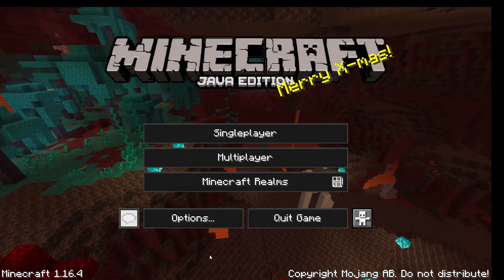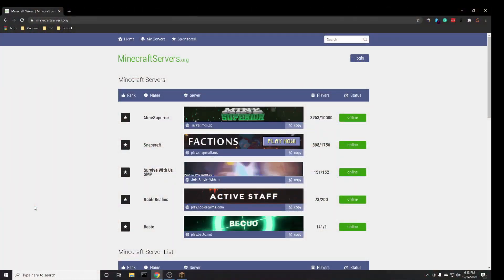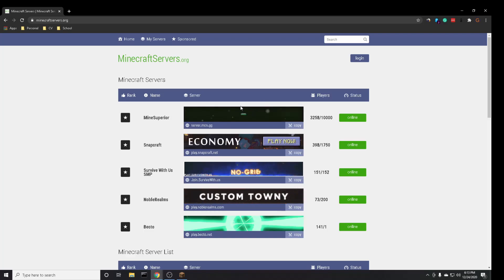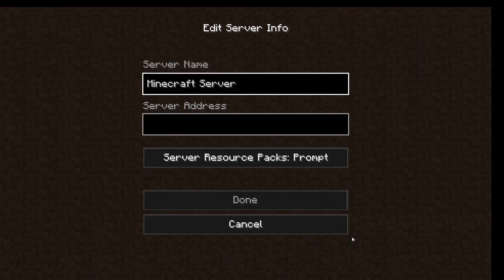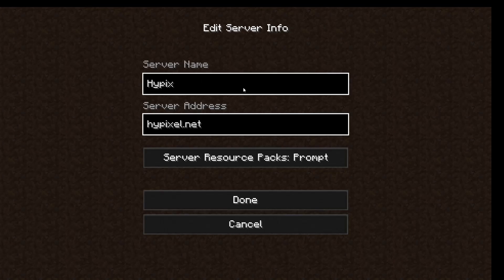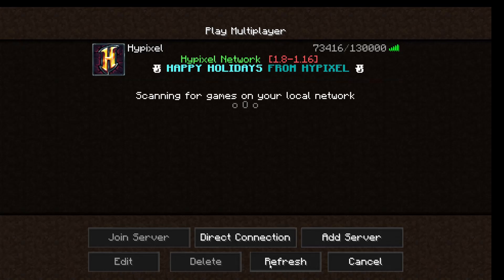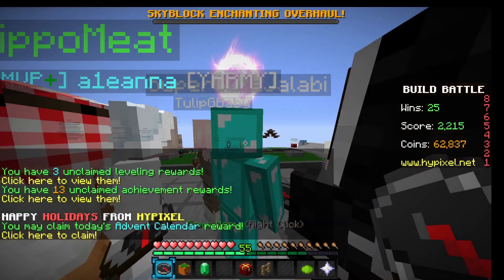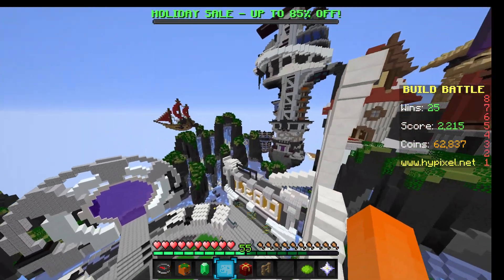How to join a Minecraft Server (1.20.4 Java Edition)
This tutorial covers how to join a server in Minecraft on a PC/Java Edition.

Playing on an online server in Minecraft is a great way to join your friend who is also playing Minecraft, play mini-games, or have fun with your friends in Minecraft. Public servers should not cost any money to play, although sometimes there is an option to spend money to receive perks in the Minecraft server.

All you have to do to join a server in Minecraft Java Edition is find the server address (you can find this online, with a quick Google search) then go into the Multiplayer tab in Minecraft Java Edition, click the "Add Server", and paste in the server address in the box labeled "Server Address", and then click "Done". You should now be able to play on that Minecraft server! This tutorial is for those playing on PC, using Java Edition as I mentioned before.

If you're looking to create your own free server for people to join, check out this tutorial

**This process works for all versions of Minecraft, and will most likely not change in future versions of Minecraft.

Have fun playing on different servers in Minecraft!